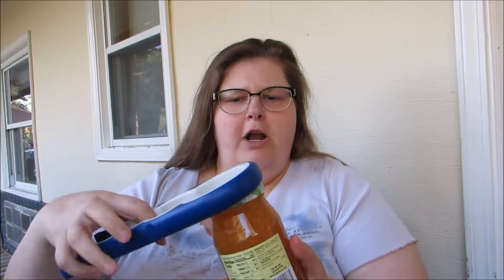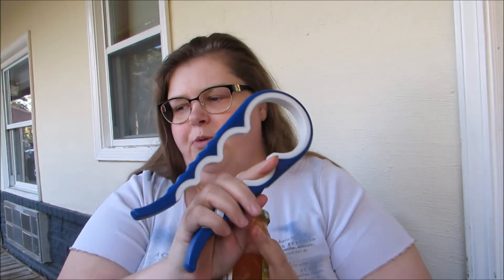Jar, Bottle & Can Opener By PumpkinStore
Today I am here to tell you about the Jar, Bottle & Can Opener By PumpkinStore which can be found on Amazon I received this product as part of a promotion in order to facilitate an honest and unbiased review.